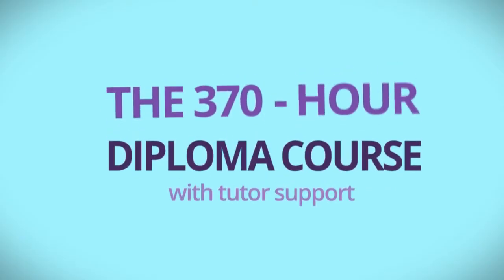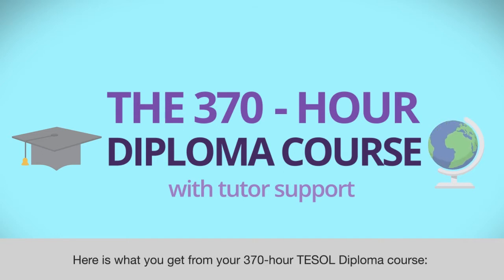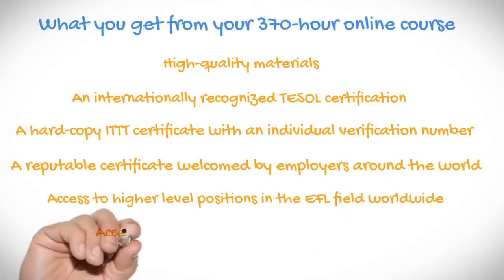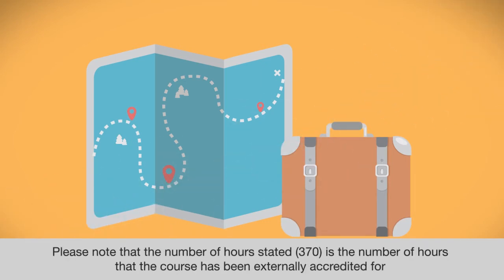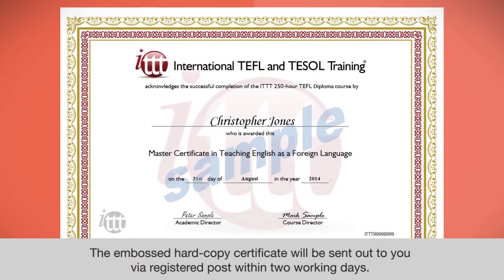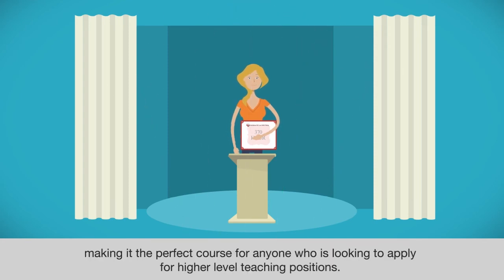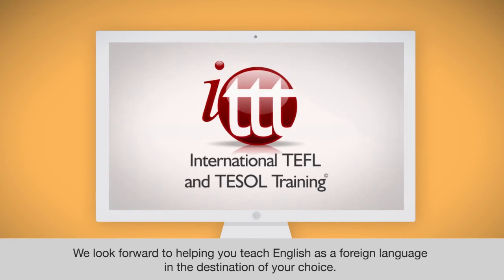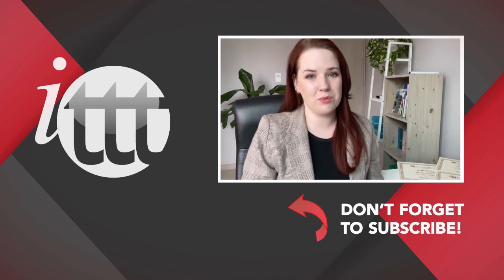370-hour TESOL Online Diploma Course from ITTT - short version with subtitles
ITTT's 370-hour TESOL diploma course is an advanced-level course in teaching English as a foreign language designed for certified teachers in English as a foreign language. After completion, you will receive your hard-copy embossed TEFL/TESOL certificate via mail and will be able to apply for higher level teaching and management positions in EFL around the world.